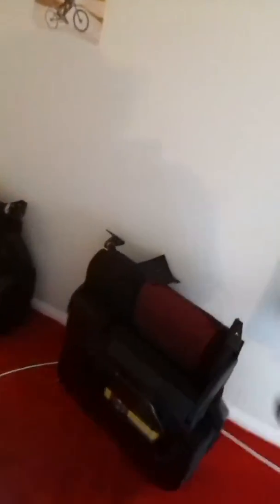Honda fn2 type r rear seats weight test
After reading up on forums and clubs in have learnt the weight of the rear seats which I don't use are  35 kg which in comparison to the Dc5s 5 kg you can see why they  are a little heavy.  Less weight better power ratio.